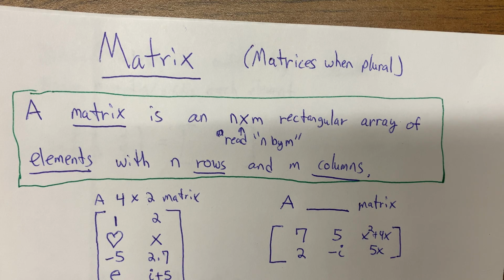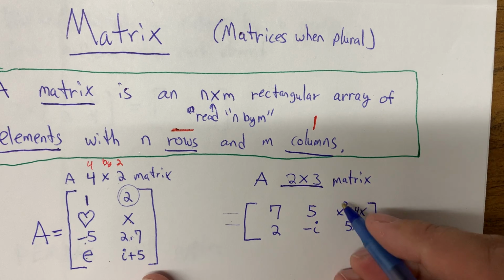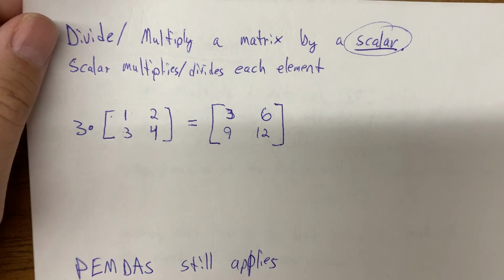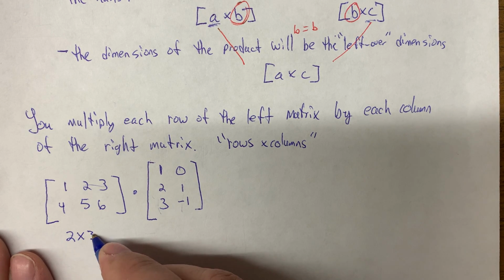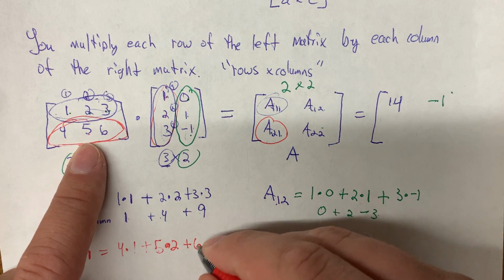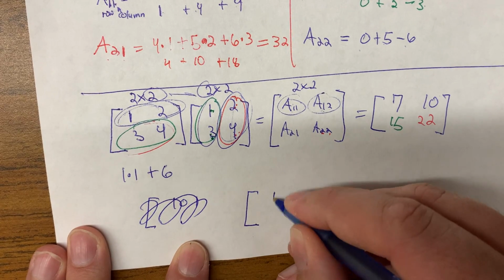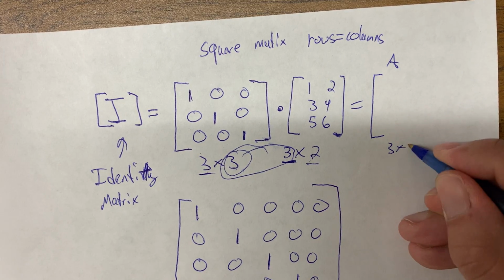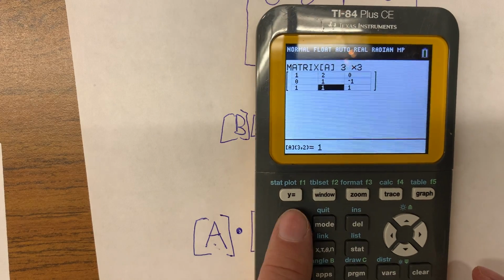Alg 2 lesson 10.3 - Matrix operations